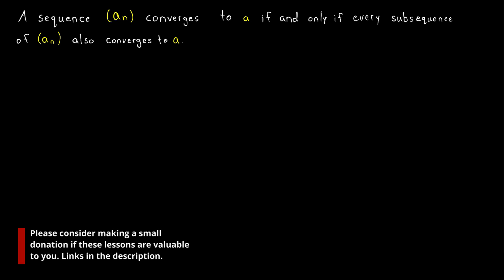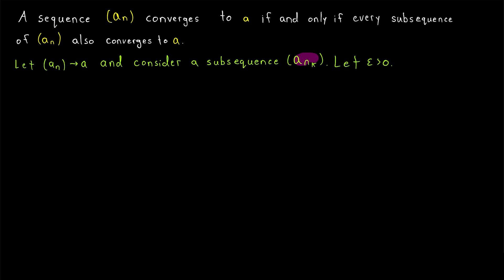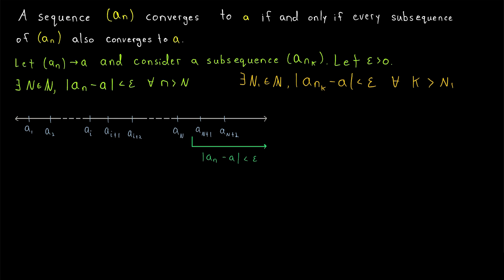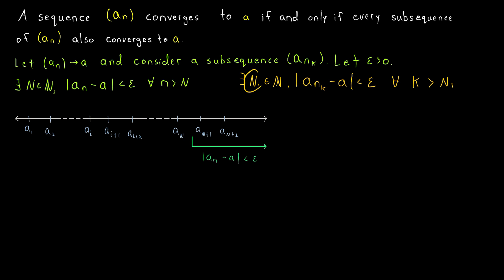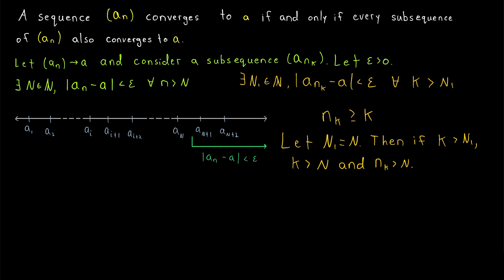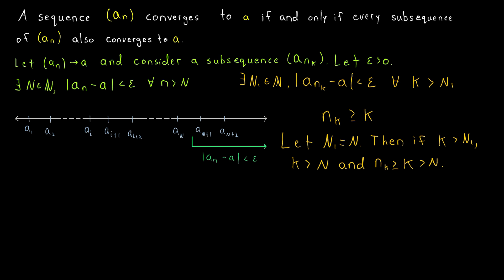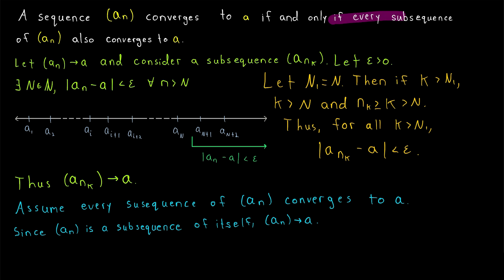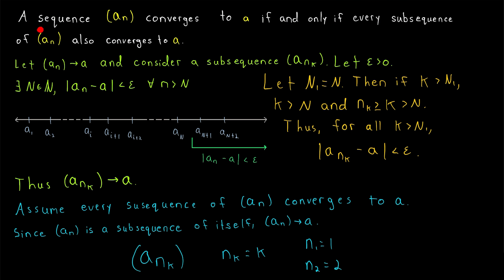Sequence Converges iff Every Subsequences Converge to the Same Limit | Real Analysis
A sequence converges to a limit L if and only if every subsequence converges to L. We prove this wonderful result about subsequences in real analysis in today's video lesson! First we prove that if a sequence converges to a limit, then all of its subsequences converge to that same limit. To do this, we need only consider an arbitrary subsequence, and use the fact that the original sequence converges to finish things up. Then we need to prove if every subsequence converges to the same limit that the original sequence does as well. This is trivial because every sequence is a subsequence of itself.